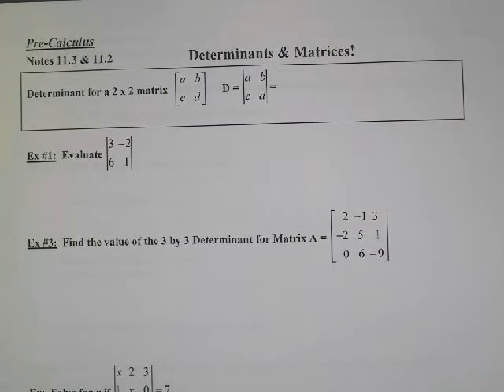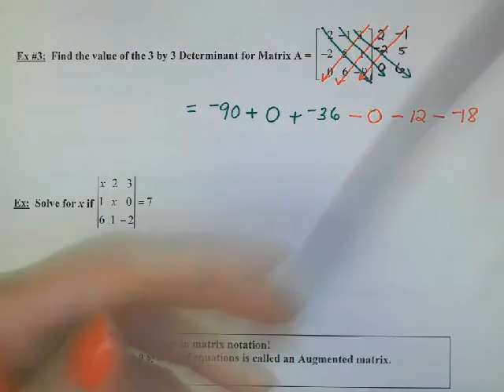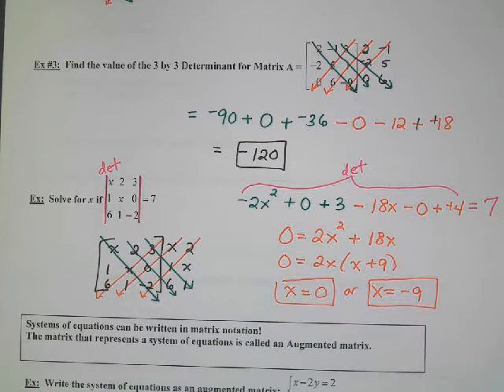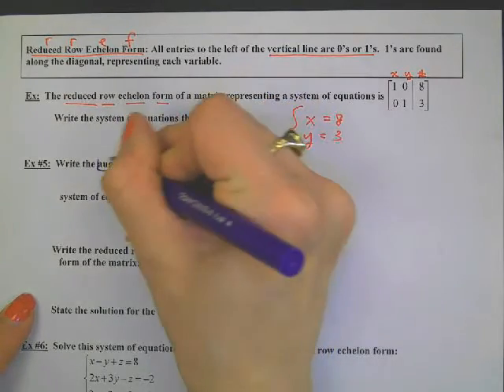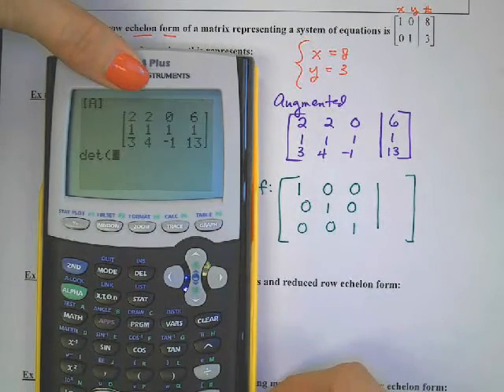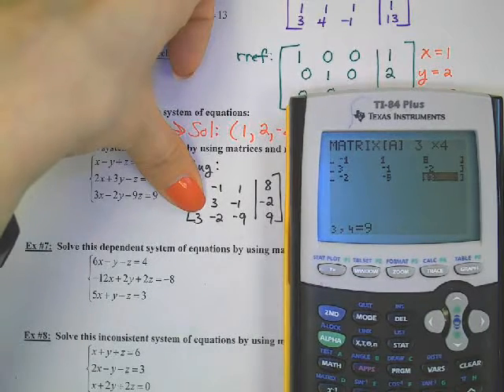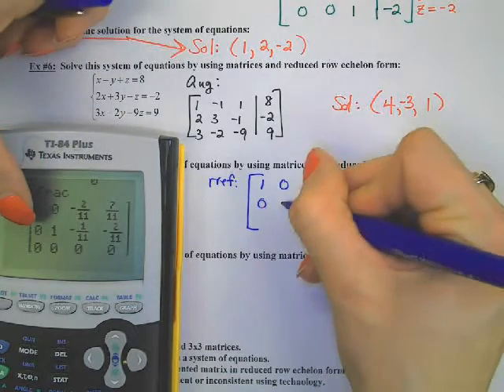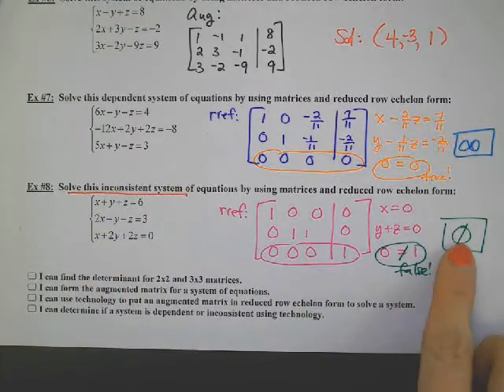Determinants and Matrices